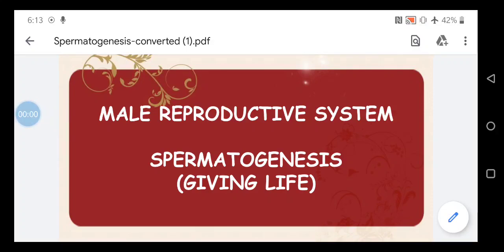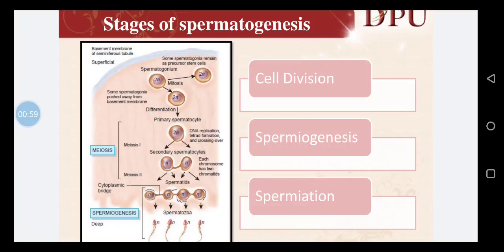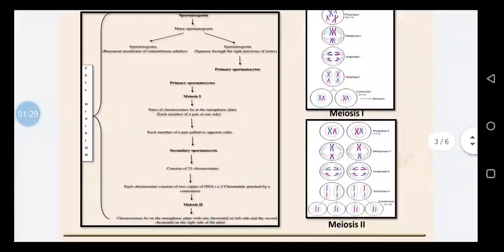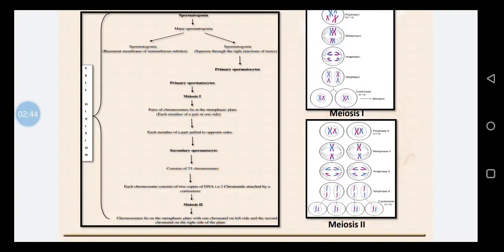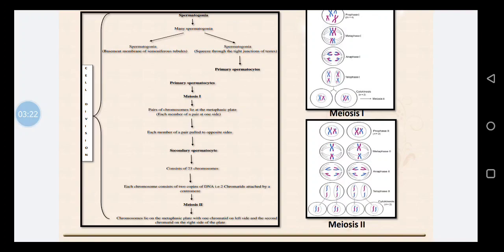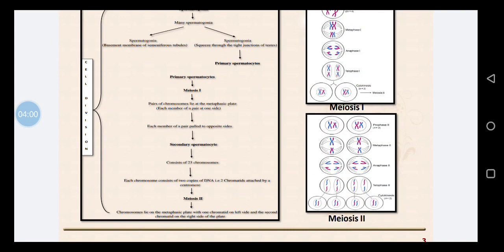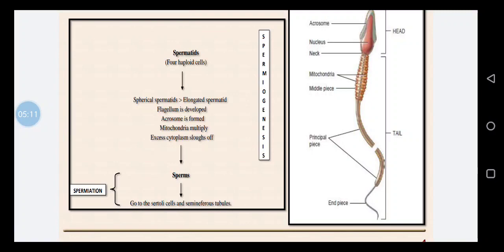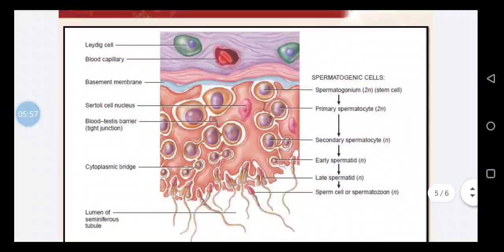Spermatogenesis: By Ms. Shivani Sainani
Dr. D. Y. Patil Institute of Pharmaceutical Sciences and Research, Pimpri, Pune-18. (M.S.)India.